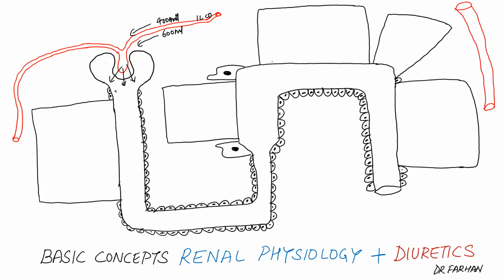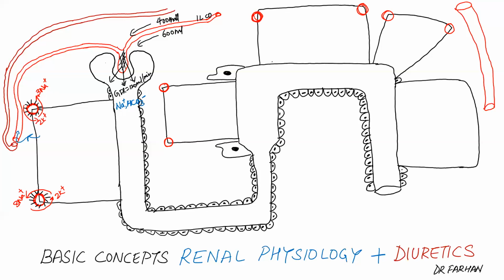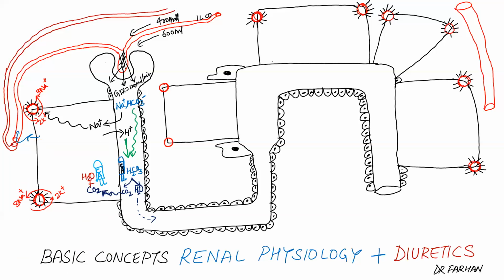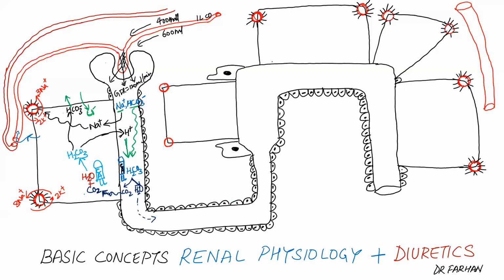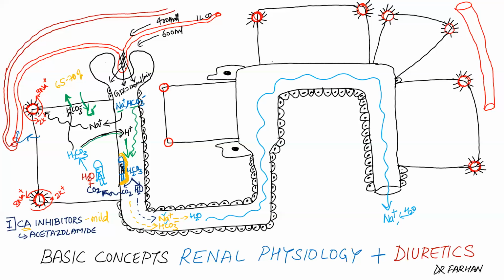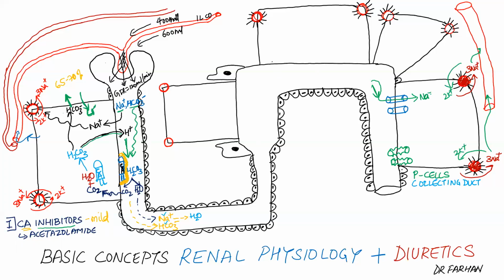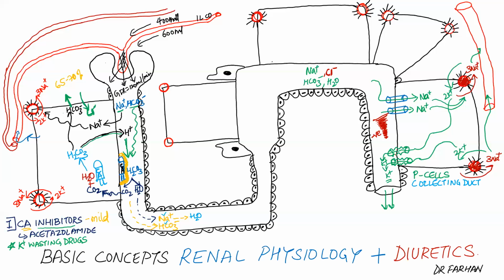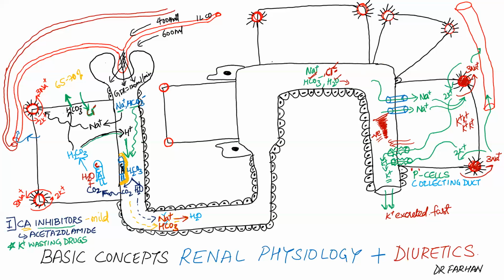PHARMACOLOGY OF DIURETICS - CARBONIC ANHYDRASE INHIBITORS, LOOP DIURETICS, THIAZIDE DIURETICS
Pharmacology related to the mechanism of action of various diuretics - carbonic anhydrase inhibitors, loop diuretics and thiazide diuretics